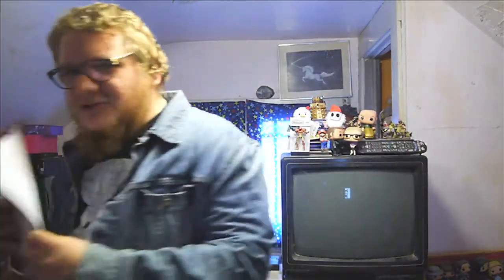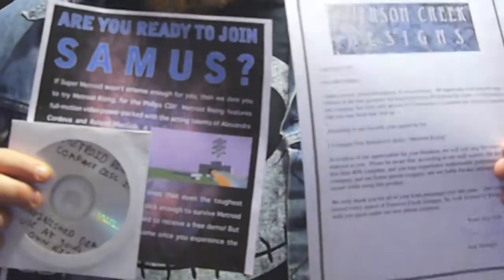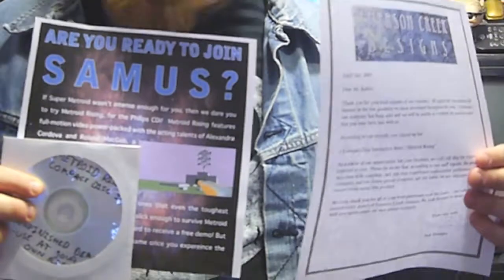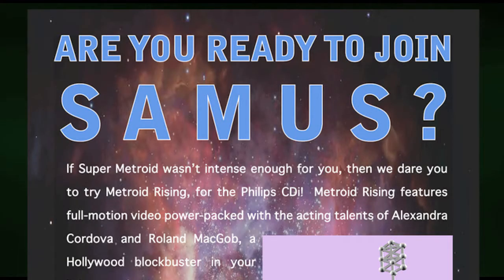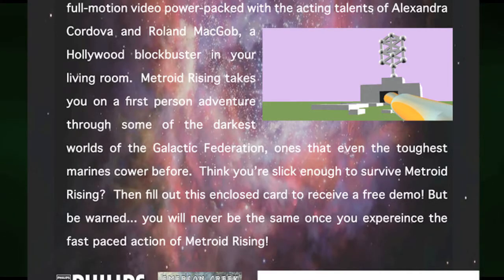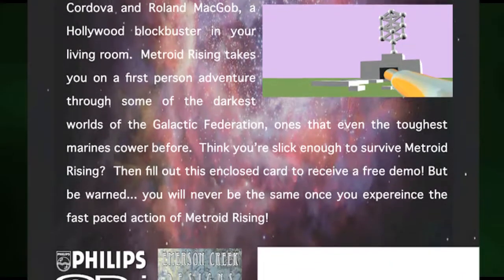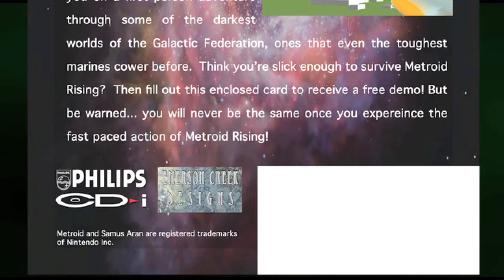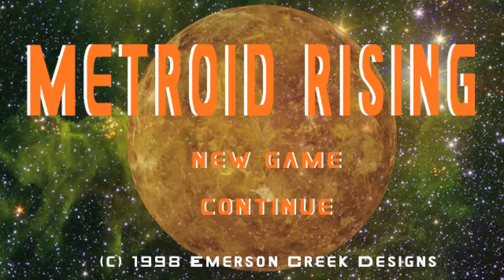A METROID GAME FOR CDI?! (Metroid Rising, intended circa 1998)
Today, we'll be looking at an unreleased demo for an intended Metroid game on the Philips CDi!  There is less than five minutes of playable content, as the company that made it (Emerson Creek Designs, not to be confused with the amazing Virginia-based pottery company) fell on some really hard financial times.

But it is always interesting to see what companies wanted to… er… do to Metroid on the CDi!

*Note: YouTube's uploading time is wrong- this video was posted 1 April 2017 at 12:51 AM.  This important info may affect your opinion of the content.*

Image Credits:

 Snorlax and Grim Reaper were taken from wikimedia